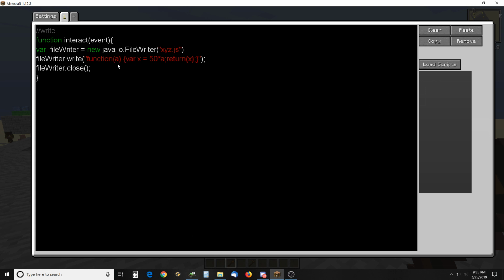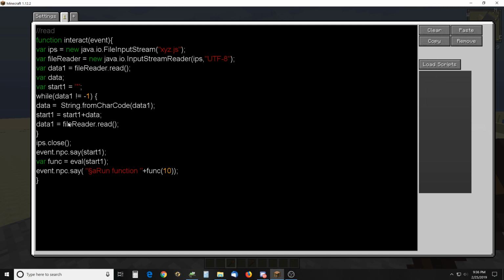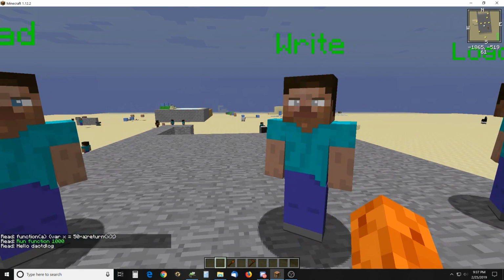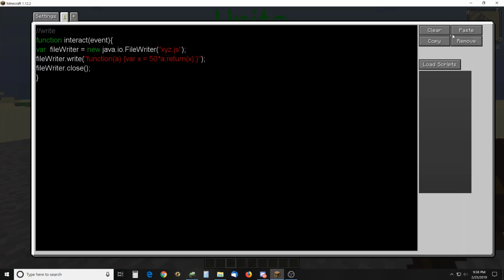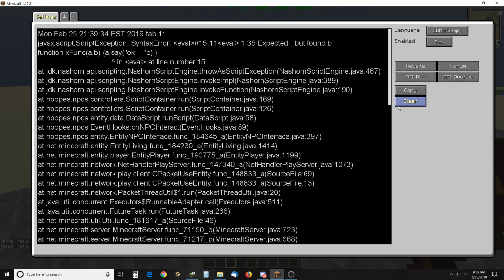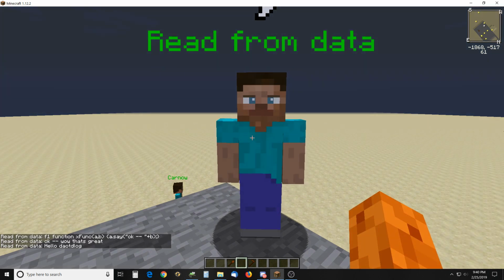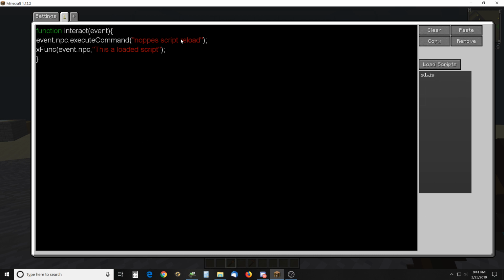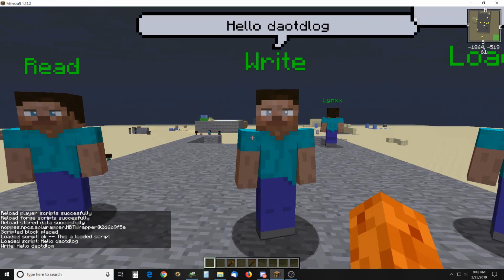Minecraft Custom NPCs scripting Read/Write files/functions